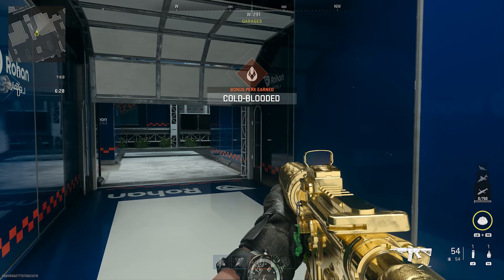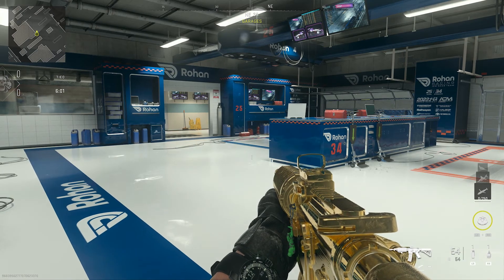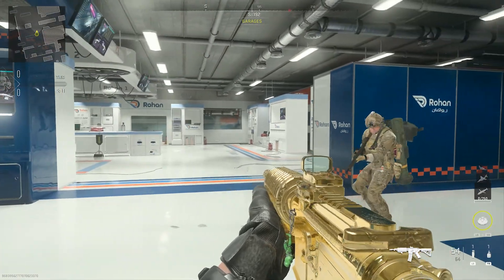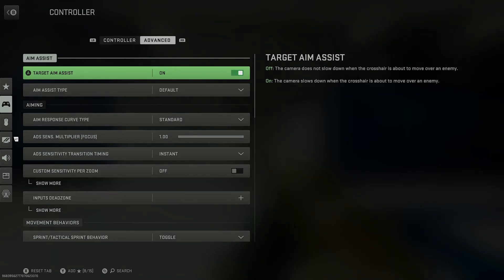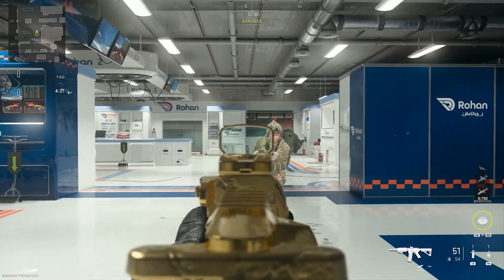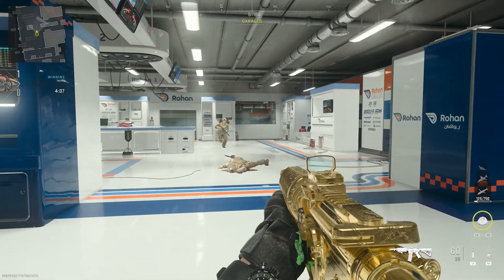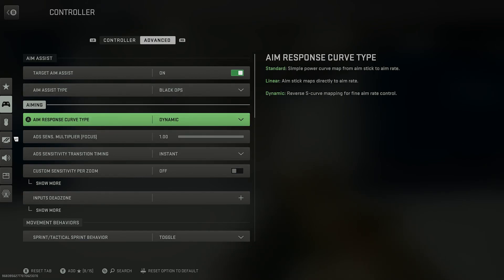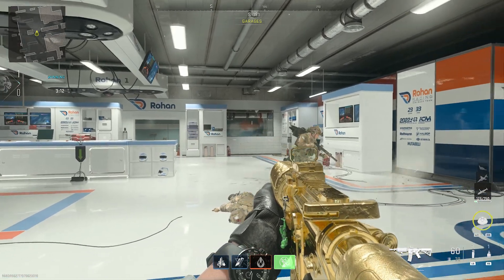Modern Warfare 2: How to BREAK AIM ASSIST! This Tutorial Will Teach You Everything You Need to Know!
In this tutorial, we're going to teach you everything you need to know about breaking aim assist in Modern Warfare 2.

 MW2 is one of the most popular shooters of all time, and for good reason - its smooth, responsive controls make it a great game to play. But if you're looking to up your game, breaking aim assist is a big part of the equation. In this tutorial, we're going to teach you everything you need to know about breaking aim assist in Modern Warfare 2.
This is how you break the MW2 settings to make an aimbot!